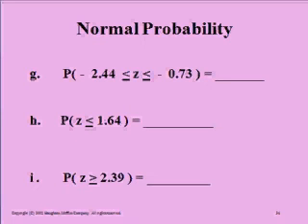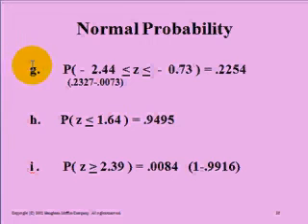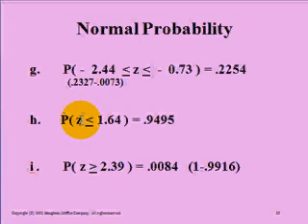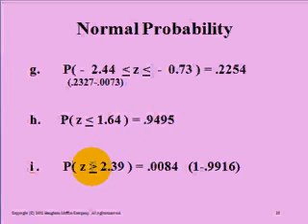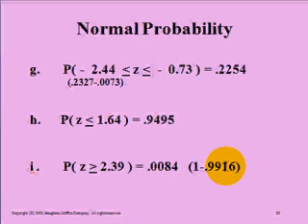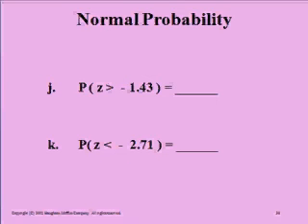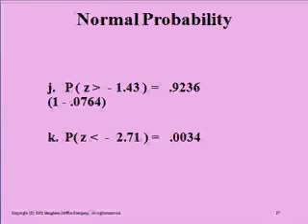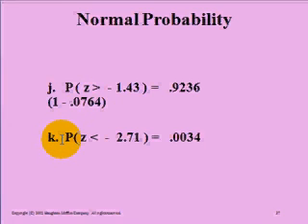Normal Probability 6.3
This video contains sample problems on the normal probability